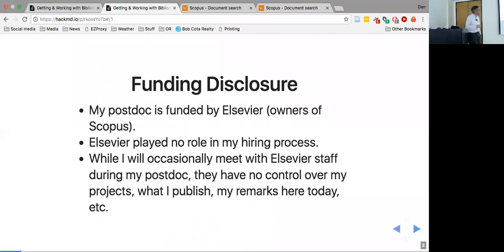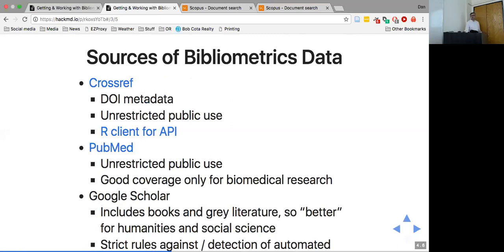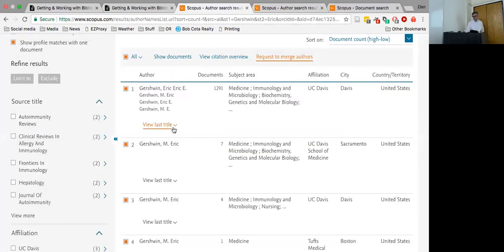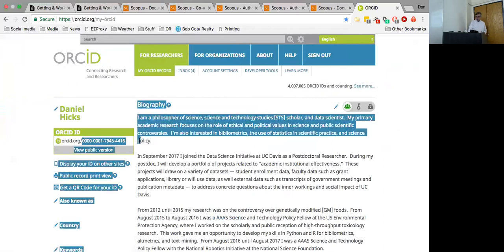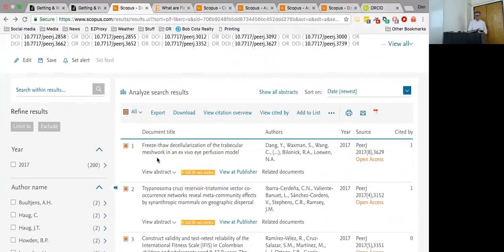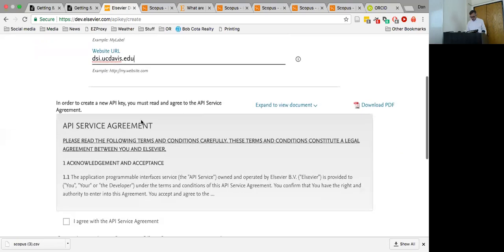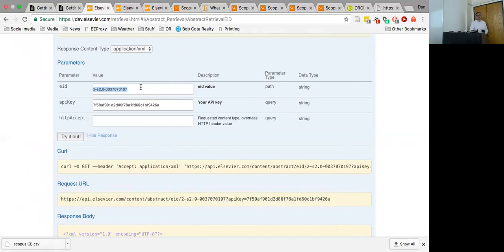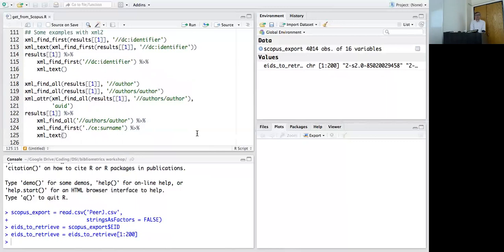DSI Workshop Bibliometrics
UC Davis Data Science Initiative Postdoc Dan Hicks will lead this workshop on finding and using bibliometric data. Bibliometrics is a quantitative "science of science" field that uses publication metadata to study the research process and outcomes. This workshop will introduce methods for getting bibliometric data — that is, publication metadata — from Scopus using a combination of the web interface and API. During the first hour, we will explore some of Scopus' advanced search functionality, and export metadatasets that can be analyzed in Excel, R, and other environments. We will also discuss the limitations of some common metrics used in bibliometrics, including citation counts, citation profiles, h-index, and Impact Factor. During the second hour, we will use the Elsevier APIs to retrieve a wider range of paper metadata, as well as author- and institution-level datasets.
The workshop will be interactive, so please bring your laptop! For the first hour, no particular software is required other than an up-to-date web browser. For the second hour, code demonstrations will be provided in R. Other major programming languages (including Python) can be used to access the Elsevier API, but we may not be able to provide support or assistance.
Web interface:
Scopus advanced search
Exporting metadatasets
Some biblio-metrics:
Citation counts and profiles
h-index
The hazards of Impact Factor
Programmatic interface:
Creating a new API key
Scraping data using RCurl
Parsing data with XML
Prerequisites: Bring your laptop with R installed and working to follow along. Make sure to have XML and xml2 packages installed. The first portion of the workshop (using the Scopus web interface) will also be helpful to those who do not have a programming background.